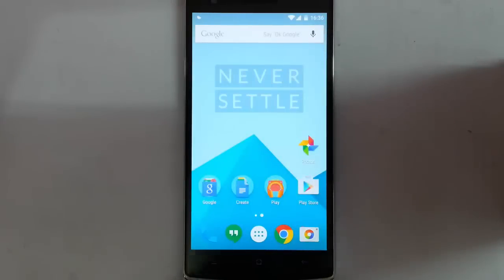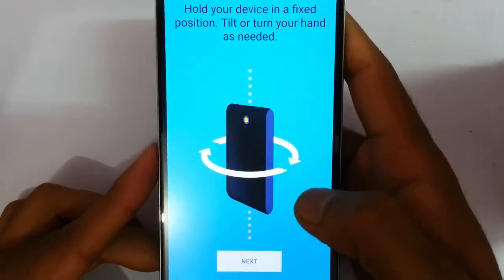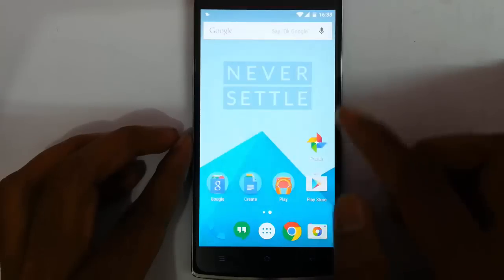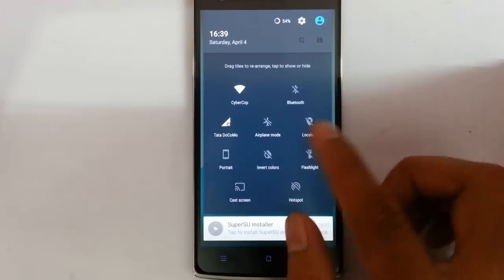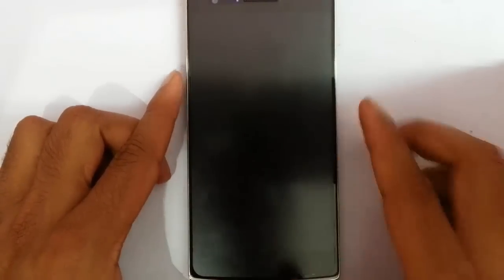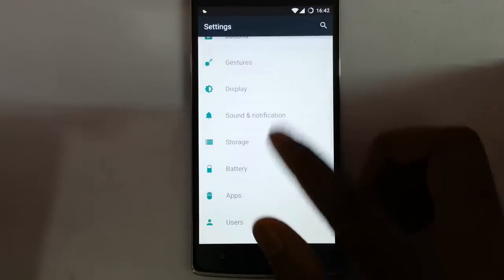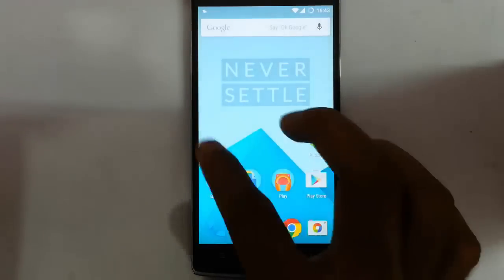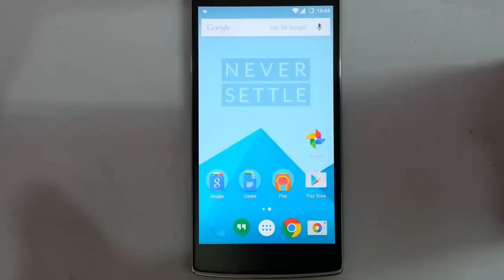OxygenOS for OnePlus One - Full Review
This video will show you a review of first build of OxygenOS for OnePlus One.